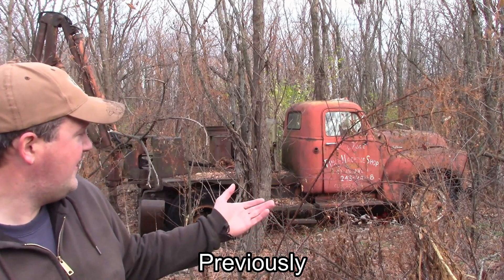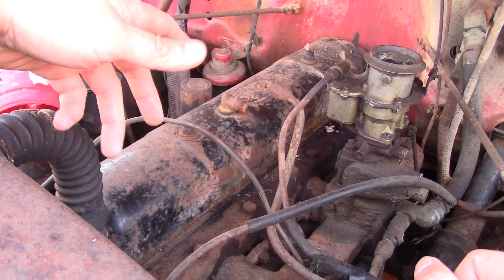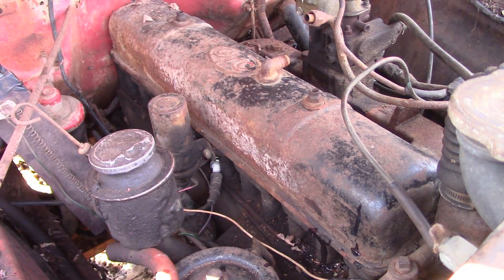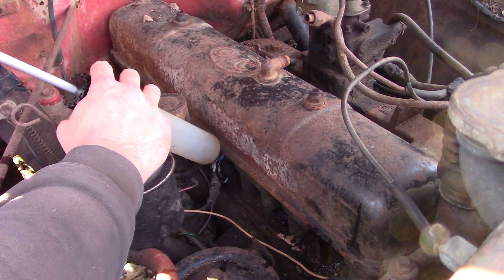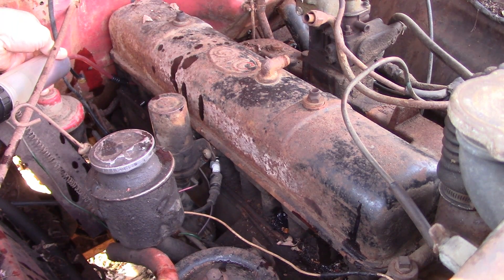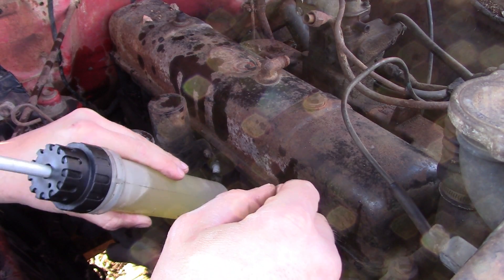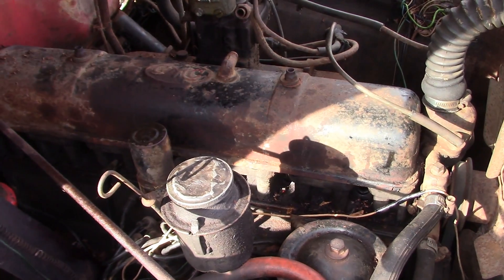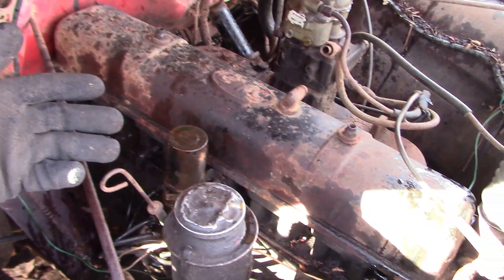Can You Free a Stuck Engine with Evapo-Rust?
Evapo-Rust seems like a cool product. But can it free up a stuck engine? Let's try it.